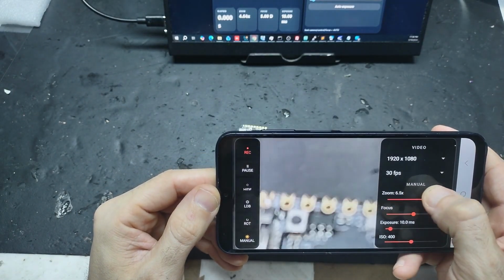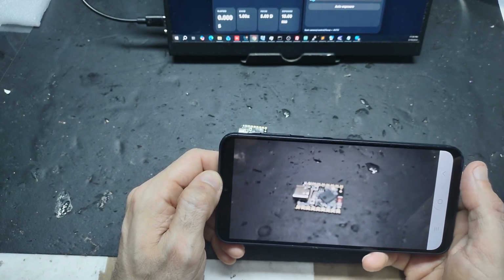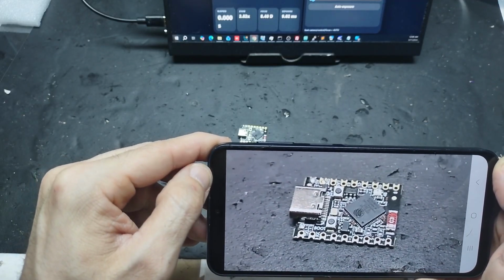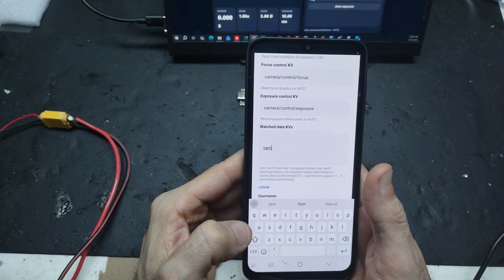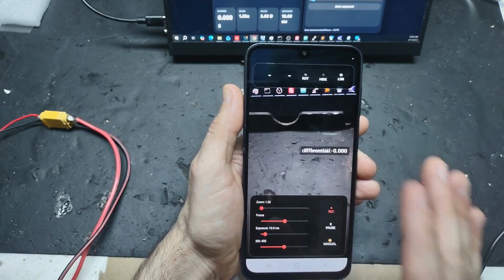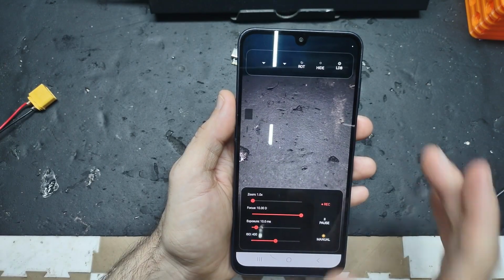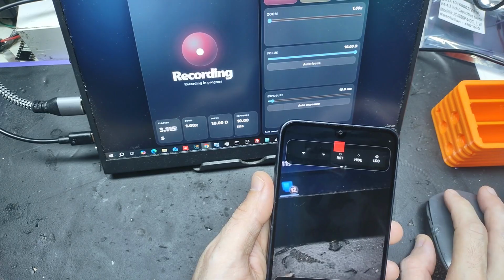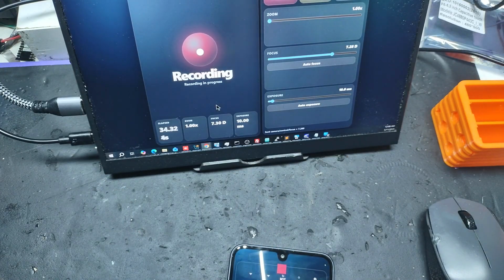Introducing DataCam - Charts And Graphs In Videos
I want to make videos that show the values and charts for various data on the video. There really isn't anything available that does that in a general purpose sense. Basically, the only way to do it is to manually make the graphics and layer them in whatever video editing software.

I definitely don't want to do it that way, so I made my own Android camera app! It works super good, I'm really happy with it so far. I don't actually demonstrate the videos that can be made with it in this video, but that is coming soon.

There were a couple 'experts' complaining about how I did a connector a few videos back, so the first thing I'm going to use DataCam for is to demonstrate that the connection can handle more than enough current for its application.

The data sending devices are all custom made and they don't directly communicate with the DataCam app. Instead, they send all of their information to a local instance of LDB, and the DataCam app monitors those addresses to capture the data.

Because DataCam has the video and the data during recording, it can save it in such a way that they are extremely easy to combine in post-processing. No off-the-shelf software is used, its all custom.

The firmware running on the data sending devices are custom ,the LDB relay server is custom, the DataCam app itself is obviously custom and the program used to render the final video is, you guessed it, totally custom!